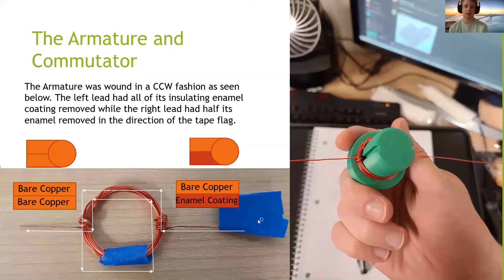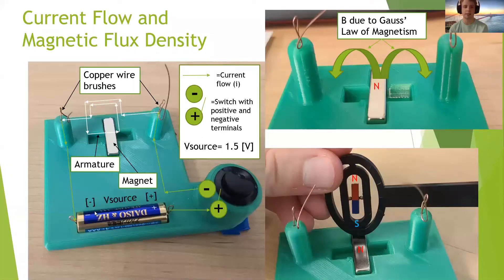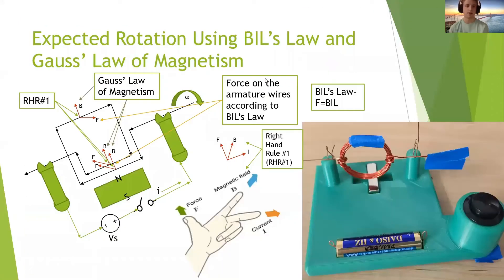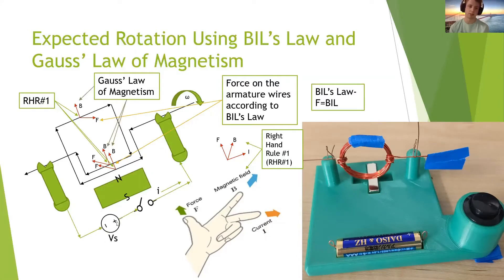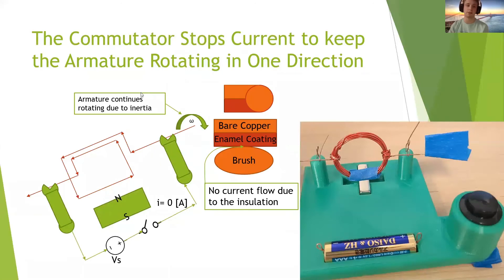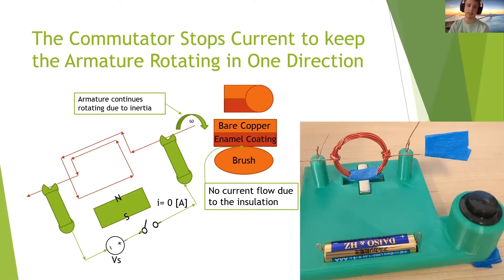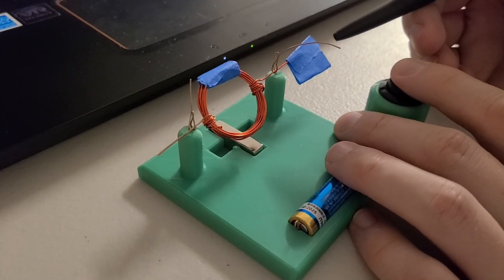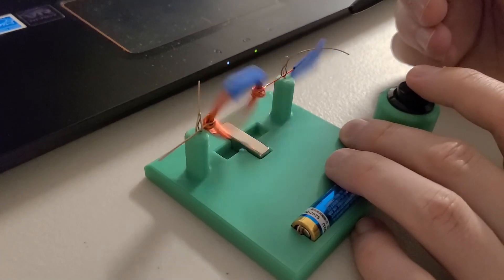ET 350 Midterm 1 PM DC Motor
Here is my permanent magnet DC motor.